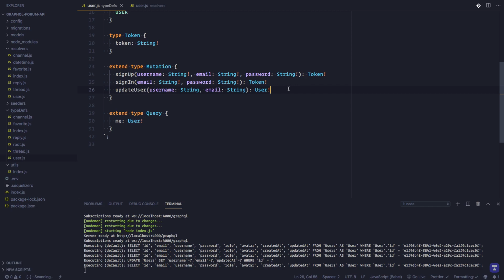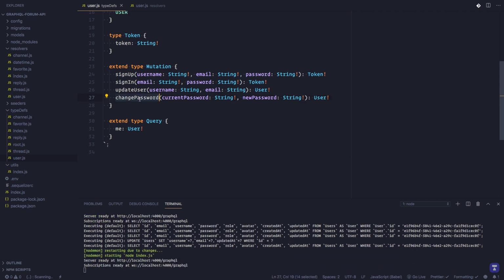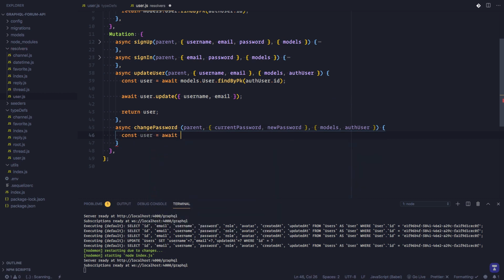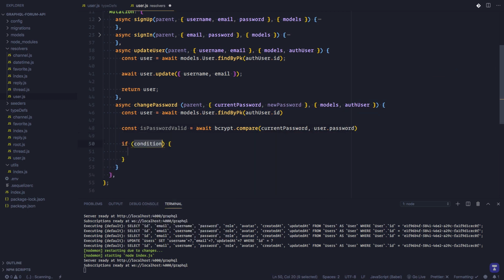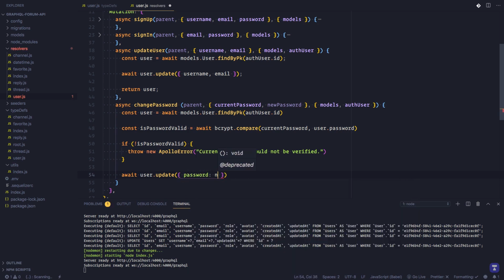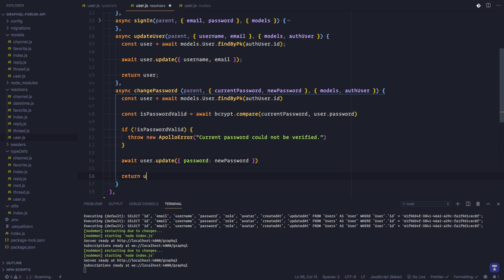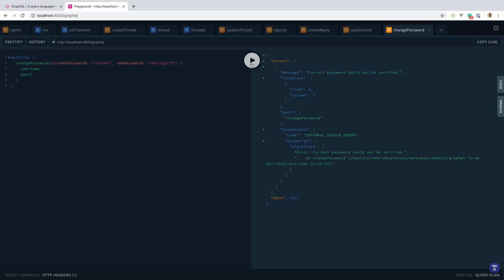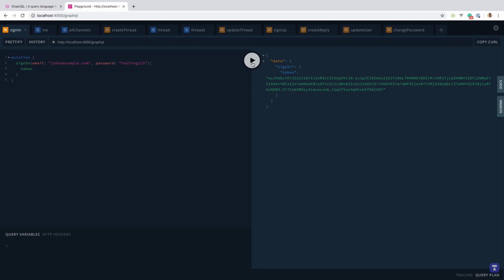GraphQL From Ground Up - Changing user password 32